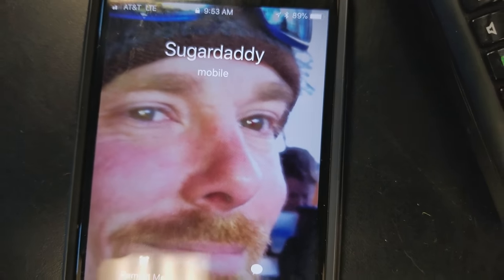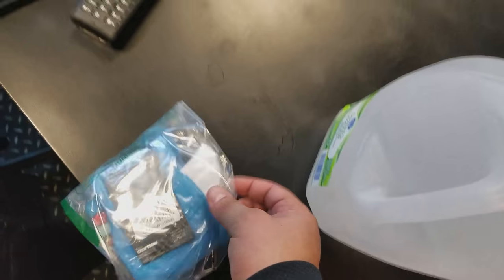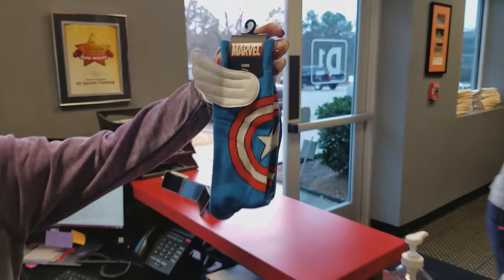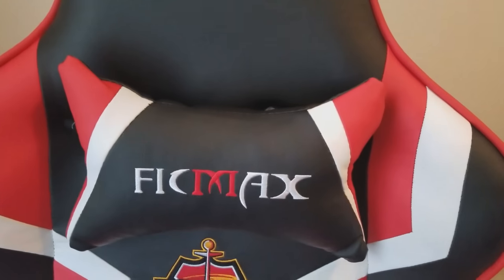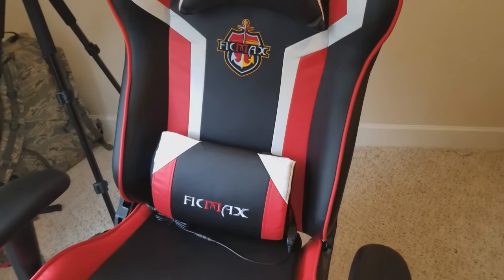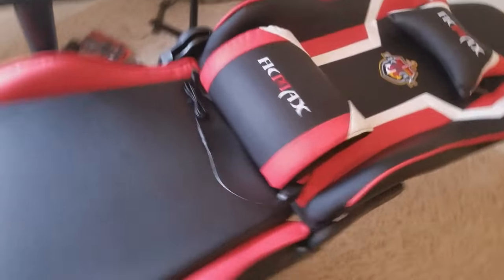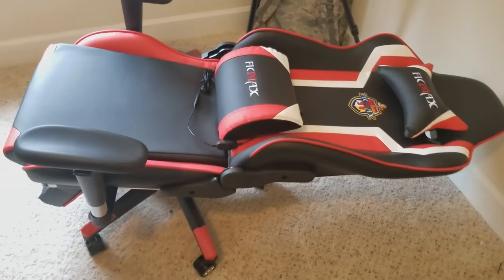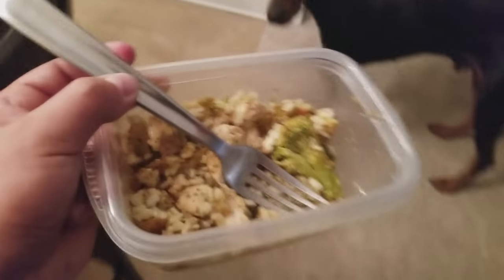My New Light!! - Neewer Ring Light Review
I botched my Ficmax Gaming Chair unboxing/review, but I still give my thoughts on it, and i also unbox and review my new 18 inch Neewer Ring Light!